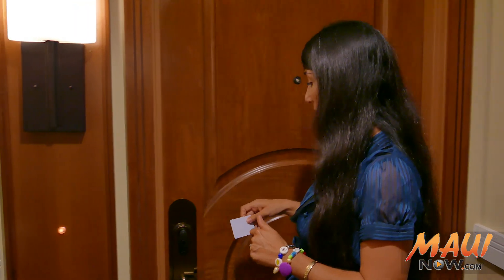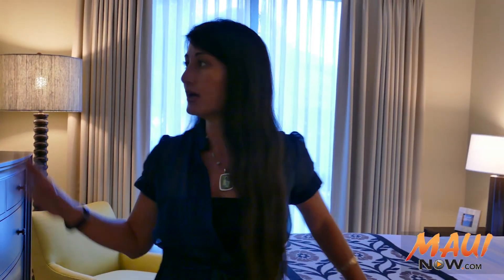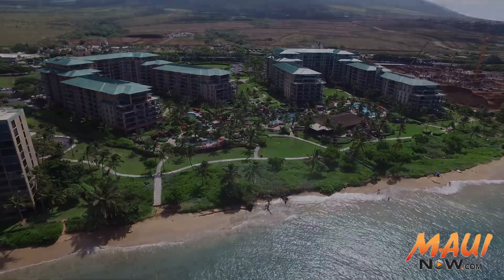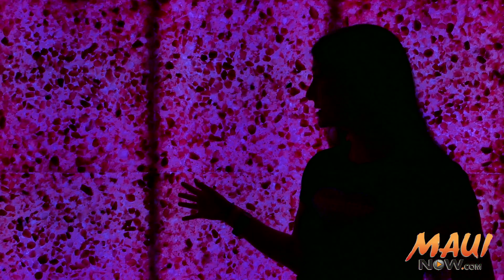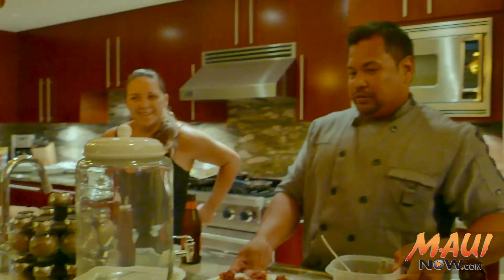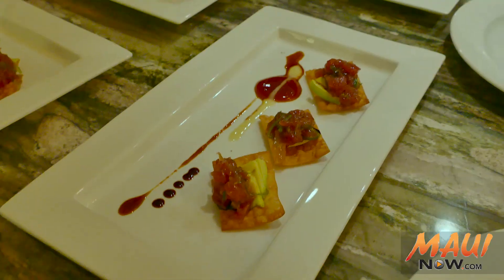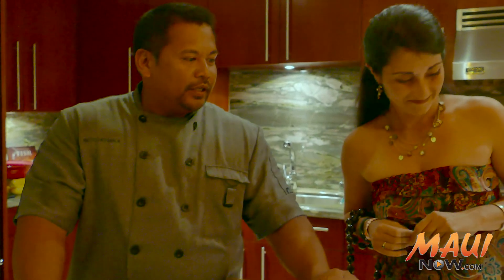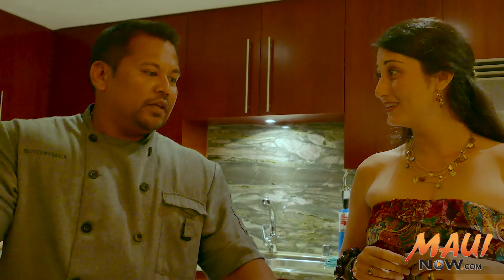A Day in the Life at Honua Kai Resort & Spa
What's it like to take a seat in the lap of luxury?  Maui Now's Kiaora Bohlool and her family had the chance to experience the upscale Honua Kai Resort & Spa in Ka'anapali, and they take us along on their journey.  Videography and editing courtesy of Kalani Prince.